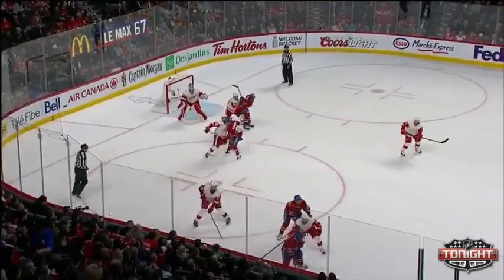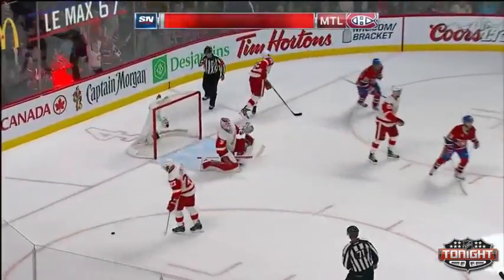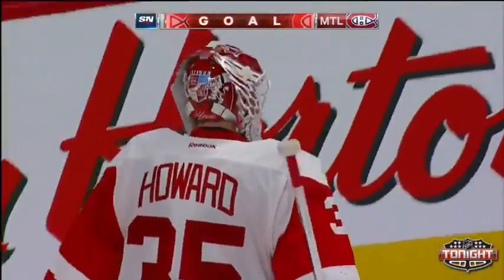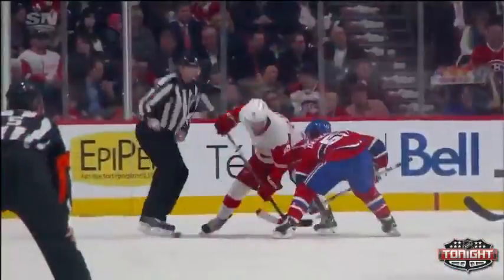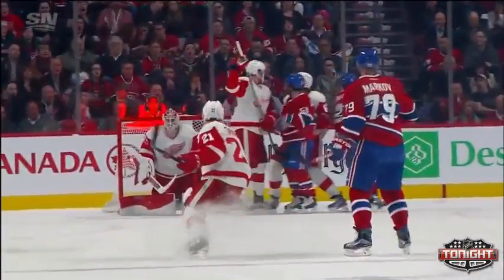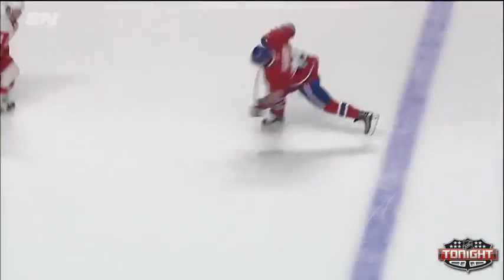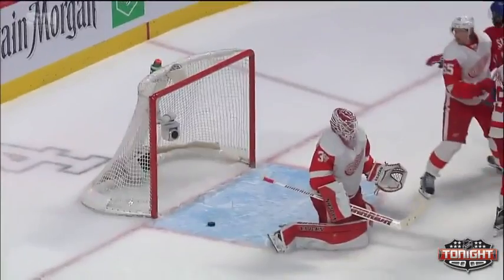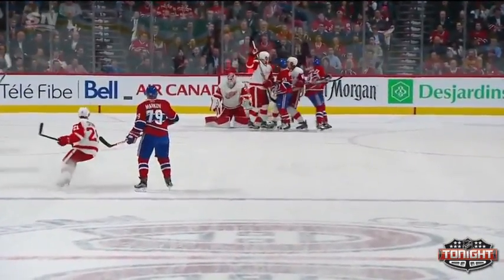Detroit Red Wings - Montreal Canadiens 09.04.2015 [04/09/15] Highlights 3:4 OT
Two points of P.Datsyuk and A.Markov.